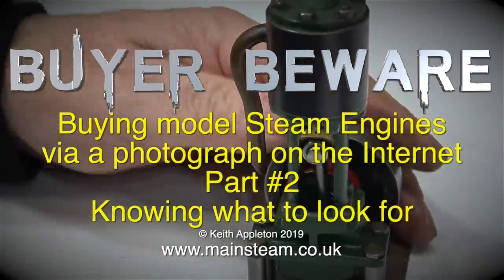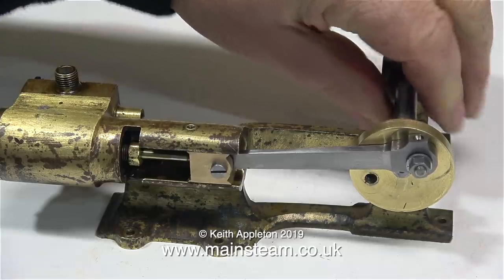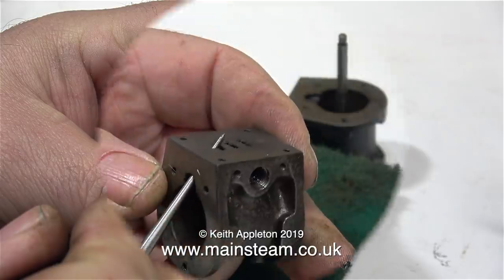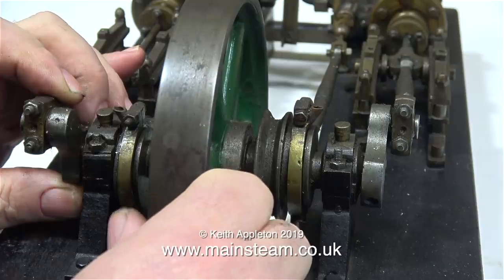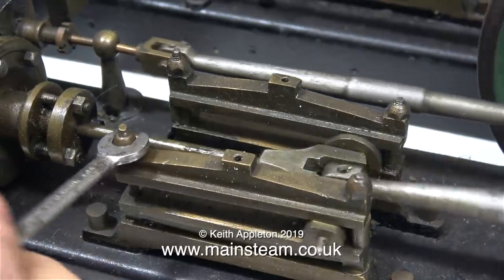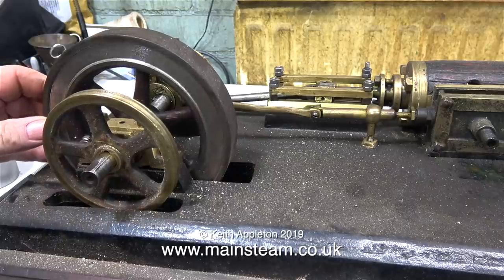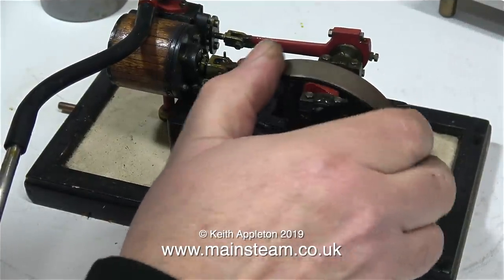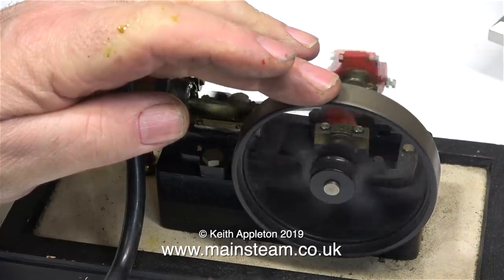BUYER BEWARE - BUYING MORE STEAM ENGINES VIA THE INTERNET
Buyer Beware - Buying Steam Engines Via The Internet - Part #2 - Knowing What To Look For. It is difficult to make an assessment of the mechanical condition of a model steam engine just by looking at a photograph on the internet. In this short series I am showing some of the things that you need to see before you buy a model steam engine.